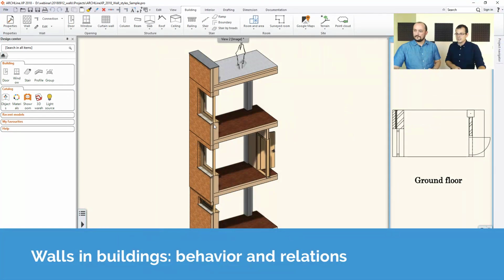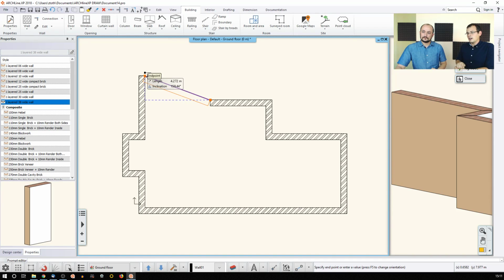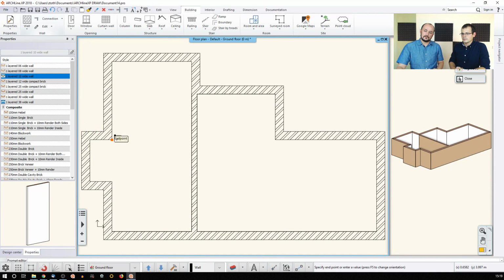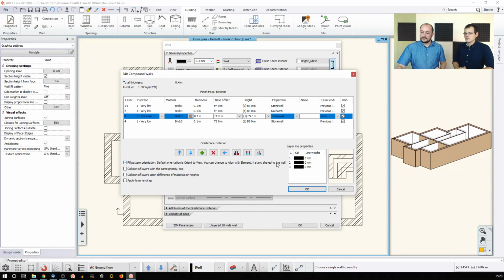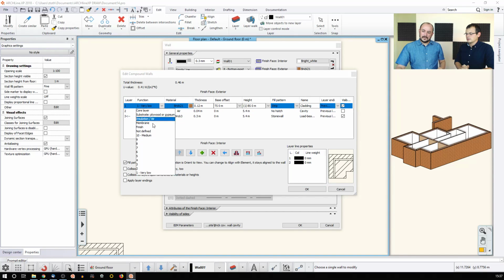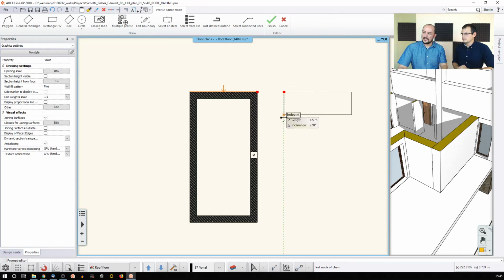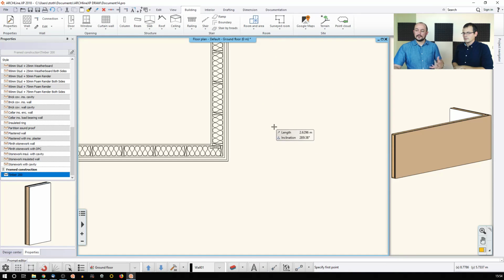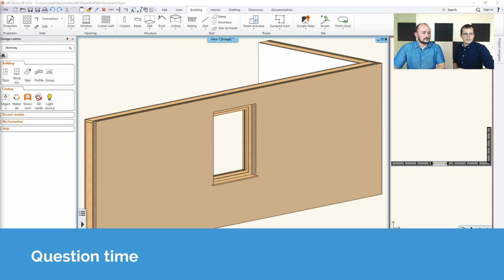Everything About Walls - ARCHLine.XP Webinar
A look at all the wall creating and editing tools of ARCHLine.XP, the BIM software.

Topics:
- Walls - what's their role among building structures?
- Representation, features and properties
- Multi-layered walls
- Working with wall styles
- Wall profiles - frontal, cross-section, etc.
- Stud wall structures